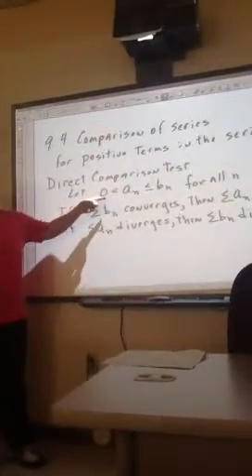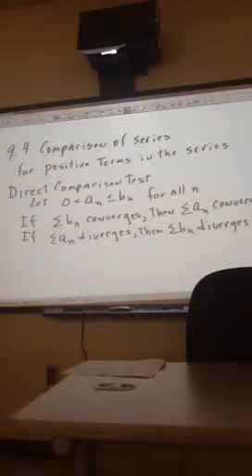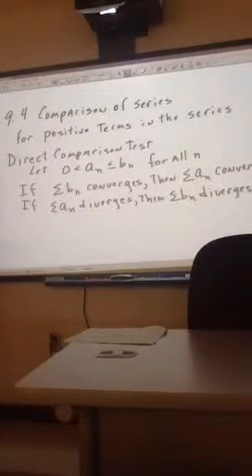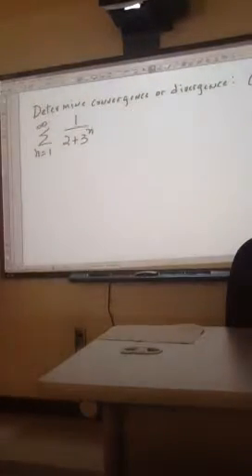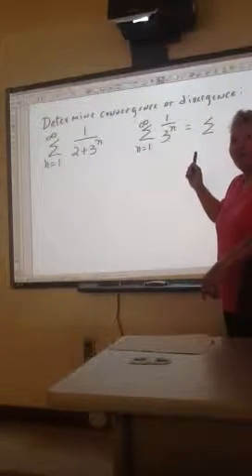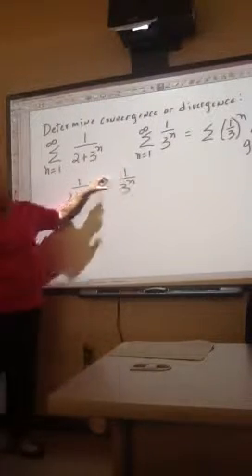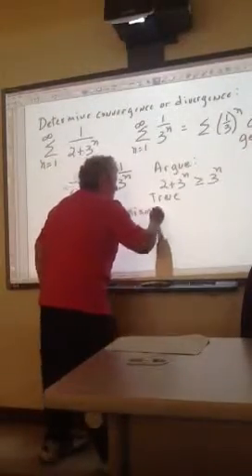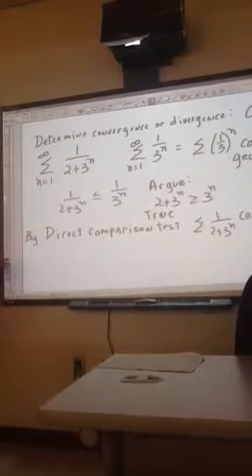Dr. VanGlabek - Direct Comparison Test